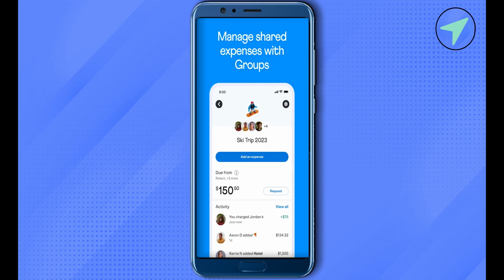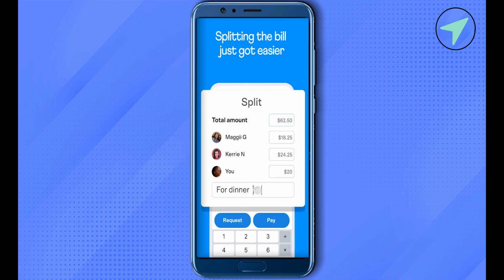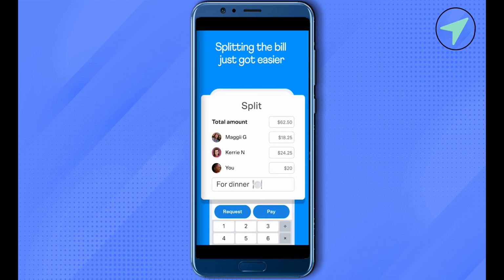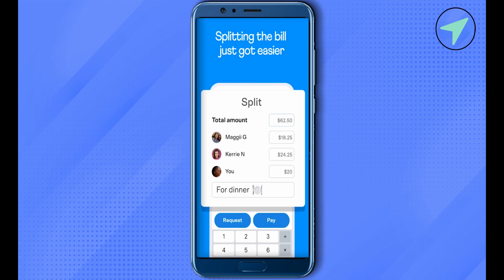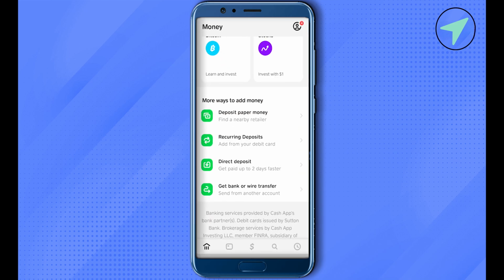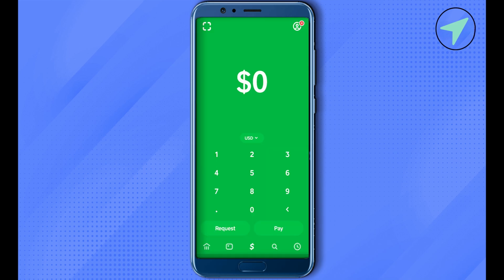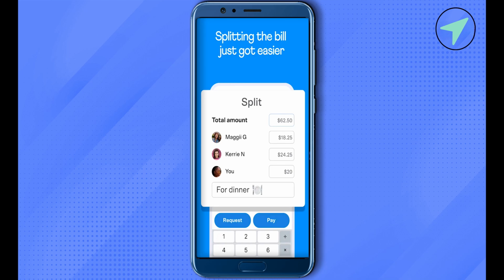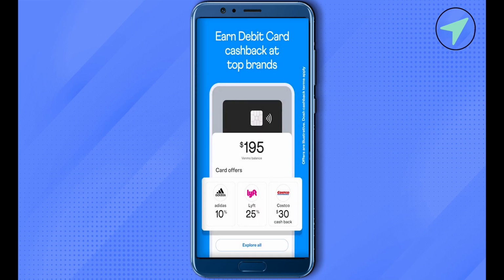How To Transfer Money From Venmo To Cash App (2025) Step By Step